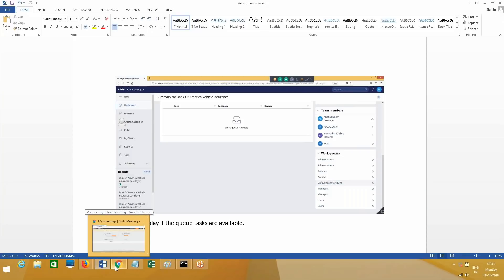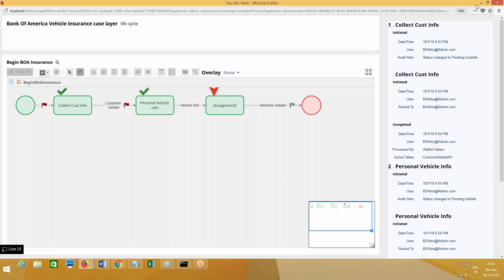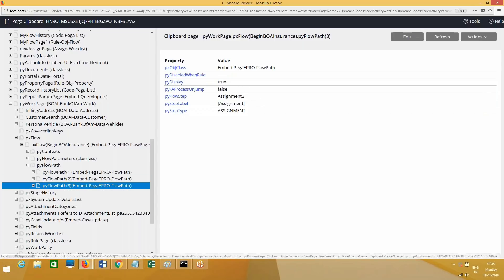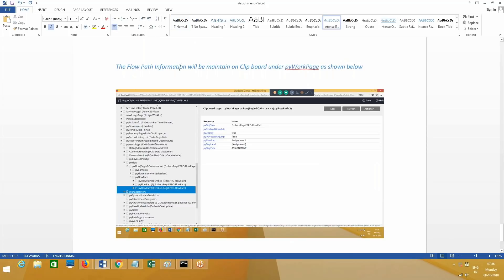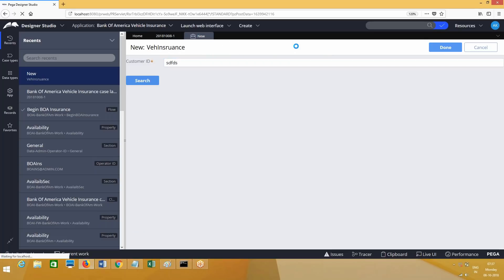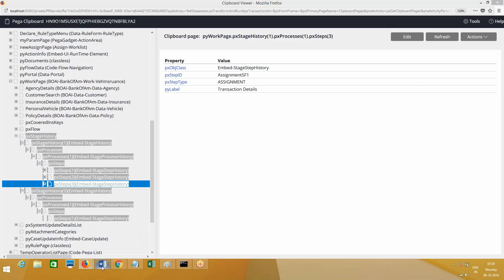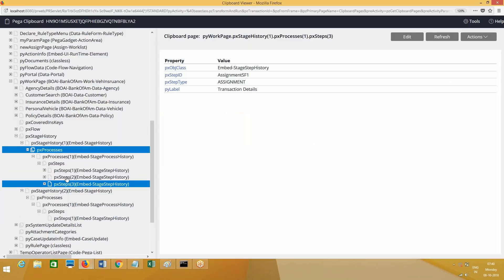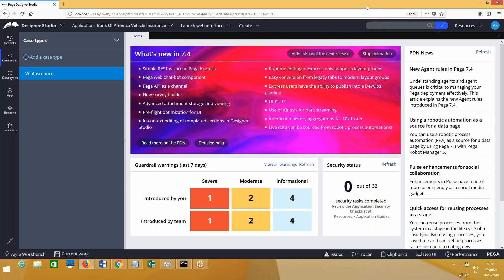Work Flow and Case type pages on clipboard-For Pega Training Please call/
In this Video you are going to learn about Work flow and case type pages